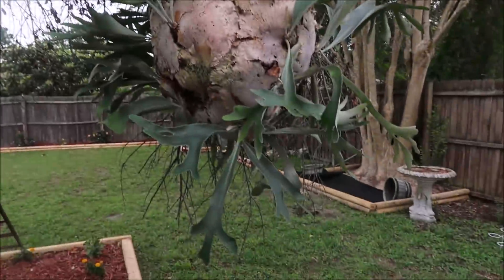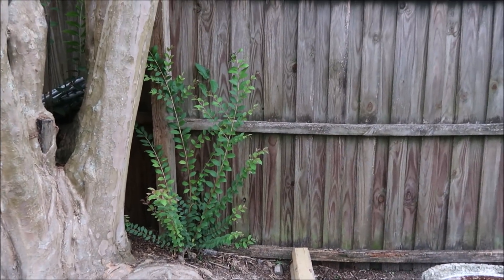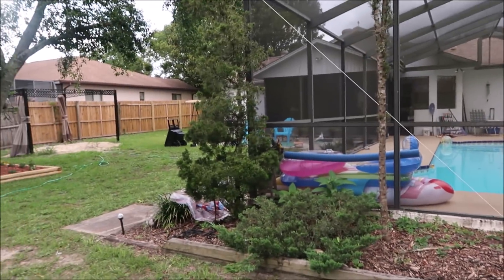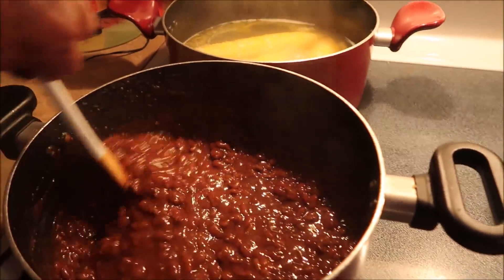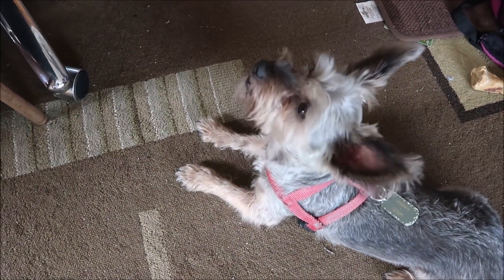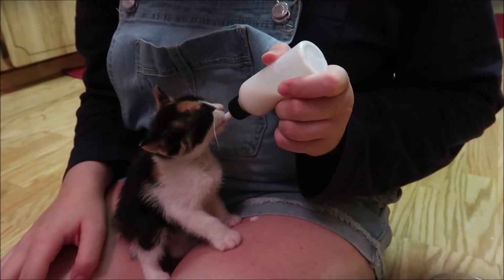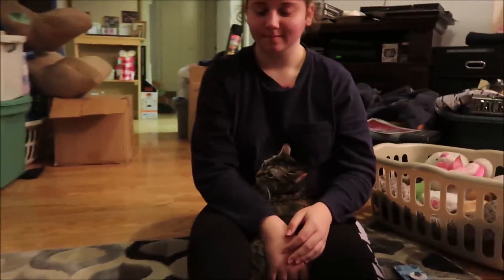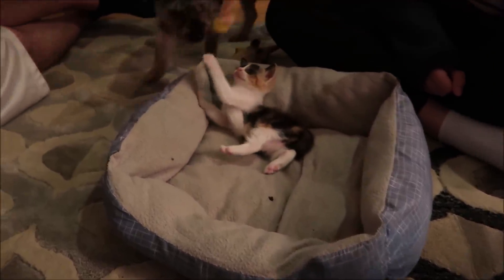BRINGING HOME OUR NEW BABY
MARIE'S LIFE VLOG'S AND MYSTERIES  ON MY YOU TUBE CHANNEL YOU WILL FIND MANY TYPES OF VIDEOS TO KEEP YOU ENTERTAINED
VLOG'S , CHALLENGES , CEMETERIES, FLOWER/CROSS PROJECTS , PARANORMAL INVEST , SPEAKING TO THE SPIRITS THROUGH EVP'S , HAUNTED PLACES , DUMPSTER DIVING , SCRAPING FOR CASH ,  MEETING FAN;S , AND FAMILY FUN VIDEO'S LIKE FISHING, CAMPING, VACATIONS, OUR EVERYDAY LIFE.

BELOW ARE LINKS YOU CAN BUY YOUR GHOST EQUIPMENT FROM

Mailing Address:
MARIE"S LIFE VLOGS

GET YOUR GHOST HUNTING EQUIPMENT HERE

P-SB7 Spirit Box

Dowsing Rods on Amazon
11 pcs Chakra Crystal Healing Kit

FAMILY AND FRIENDS YOU TUBE CHANNELS BELOW

I WANT TO GIVE A BIG THANKS TO DREAM WALKING ANGEL, BOOMER, EM, AND JAMIE RAY FOR HELPING ME HELP MY DAUGHTER WITH HER GO FUND ME TO GET THEM A HOME.
 THEY ALL 4 RAN LIVE STREAMS TO PROMOTE ANGIES GO FUND ME... I THANK YOU ALL FOR YOUR SUPPORT AND HELP.
BELOW ARE THERE LINKS TO THERE YOU TUBE CHANNELS
PLEASE GO SHOW THEM SOME LOVE AND CHECK OUT THERE CHANNEL, BE SURE TO TELL THEM WHO SENT YOU